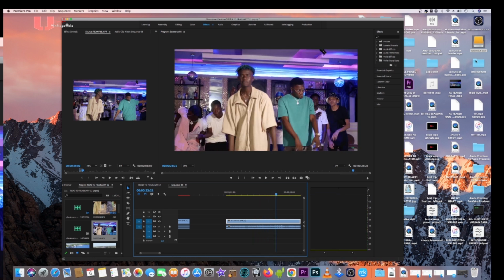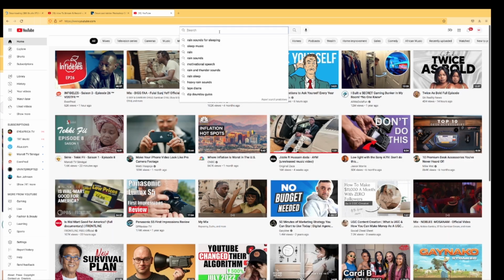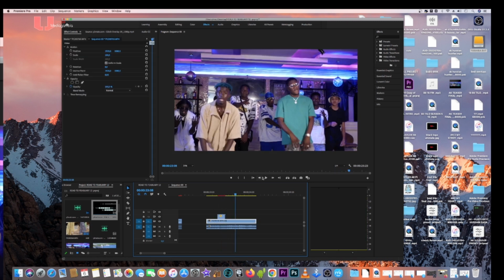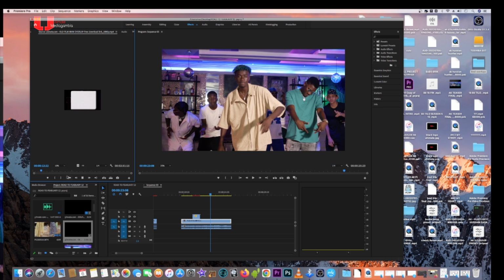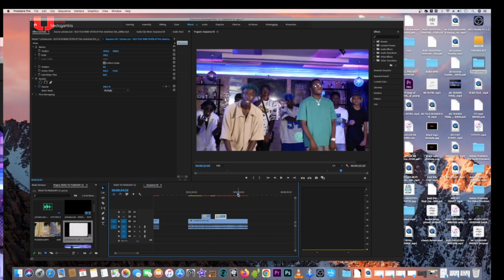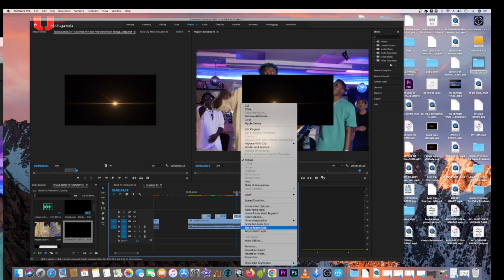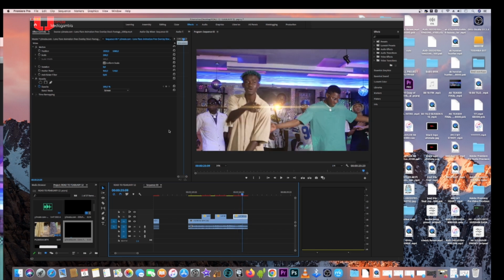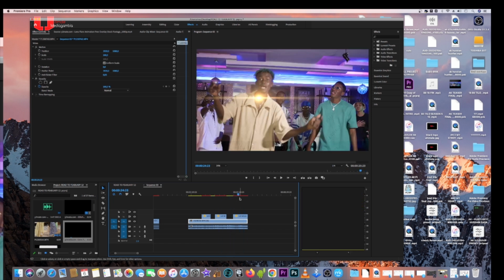THIRD PARTY EFFECTS ON ADOBE PREMIER | how to use light leaks | Glitch effect | lens flare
Ultimatetips gambia

comment on and shear
for more content Ultimate tips🇬🇲 and tools for all you tubers
stay with us to simply your YouTube journey for you.

:How to edit Your Youtube videos
:How to be a You tuber in 2020
:How to customize Your channel in 2020
:How to Monetize your channel in 2020
:how to add end screens on your YouTube videos